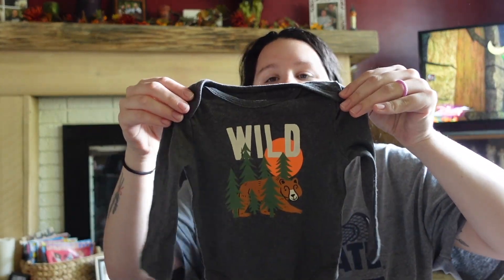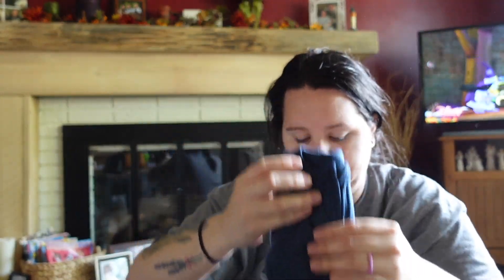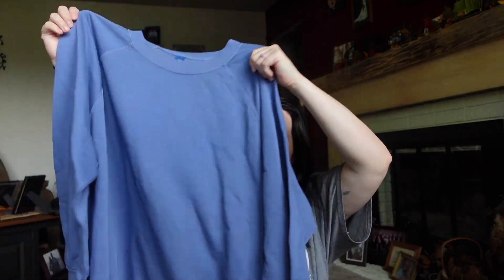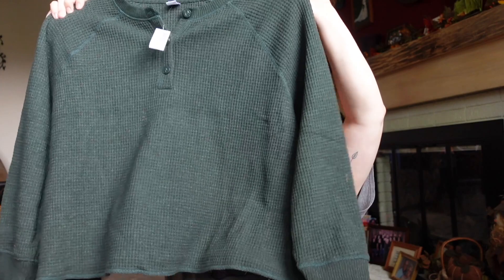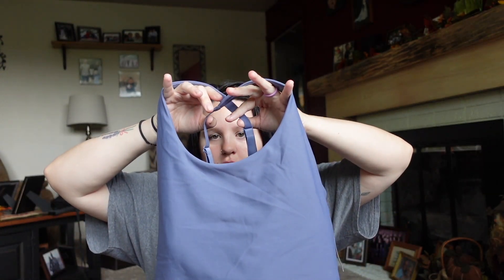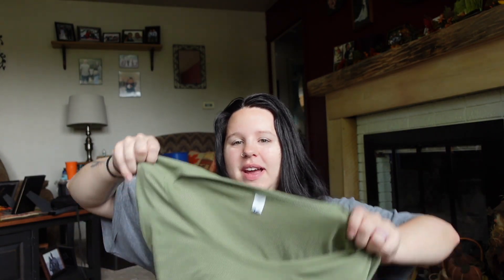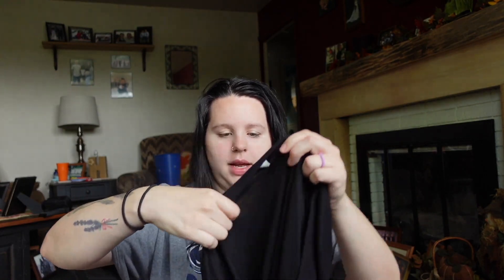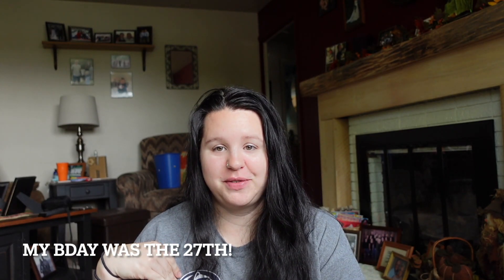Try-on Haul: Old Navy haul!!